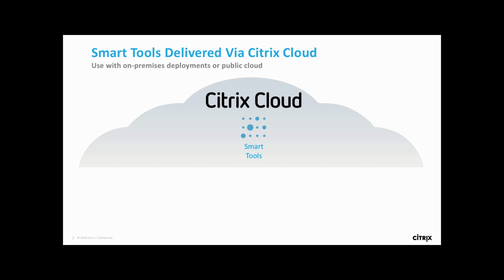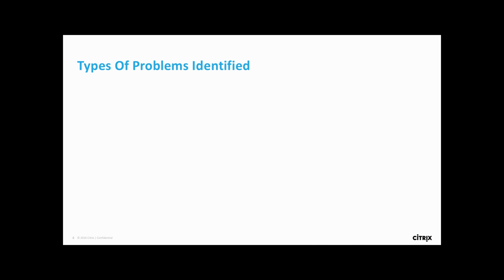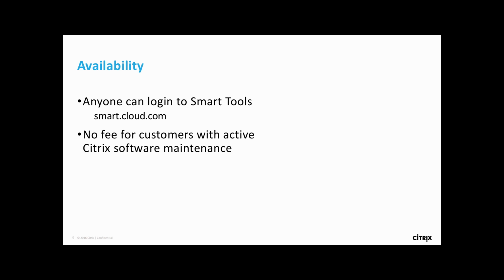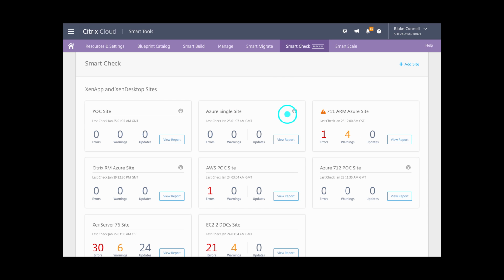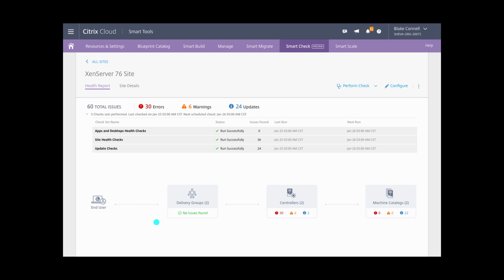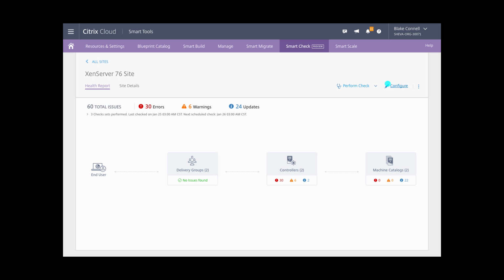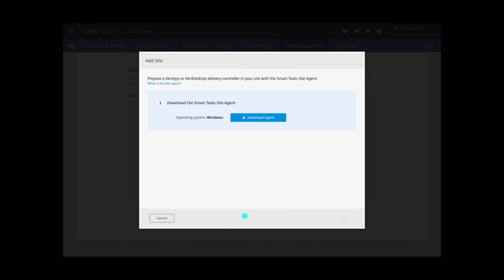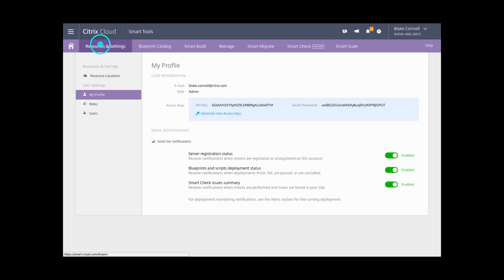Introducing Smart Check and Citrix Smart Tools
Discover how Smart Check makes it easy to keep your XenApp and XenDesktop sites secure and up-to-date. See for yourself by logging-in to Smart Check, a key component of Citrix Smart Tools.